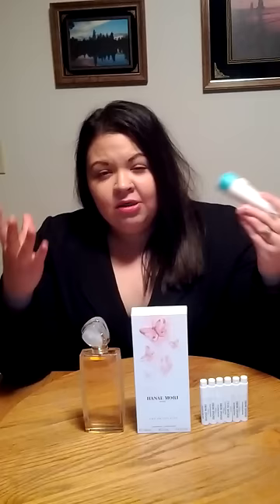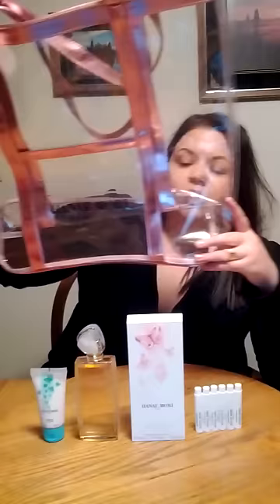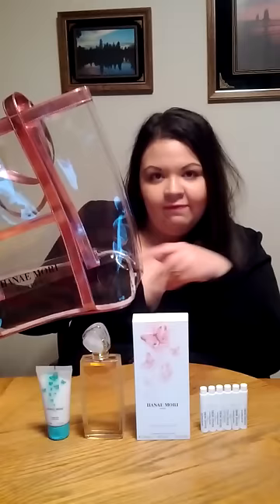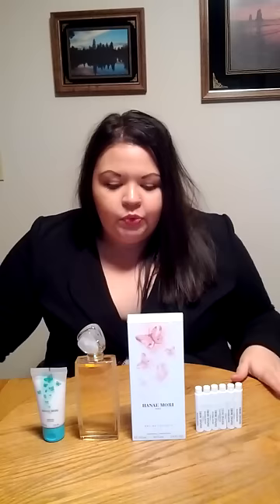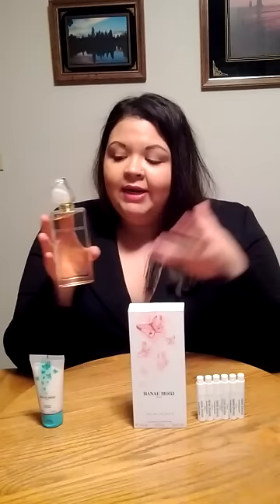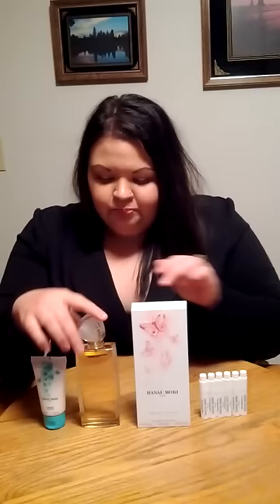Hanae Mori Butterfly Review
A review on the niche fragrance 'Butterfly' by Hanae Mori.